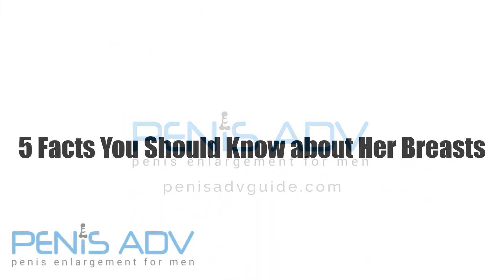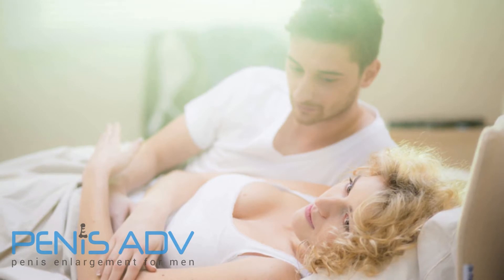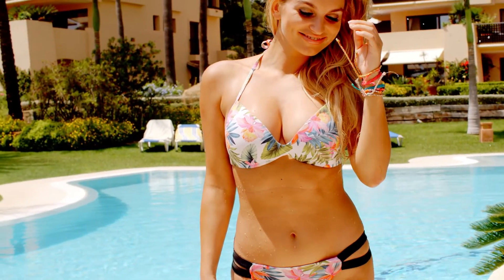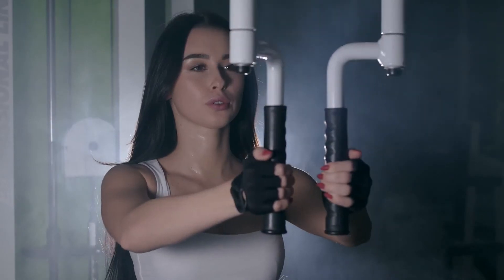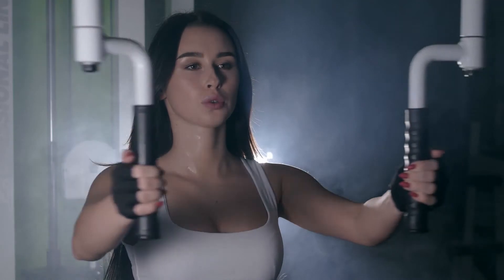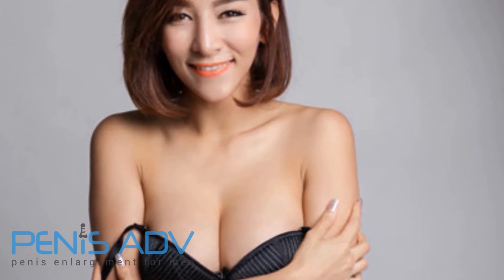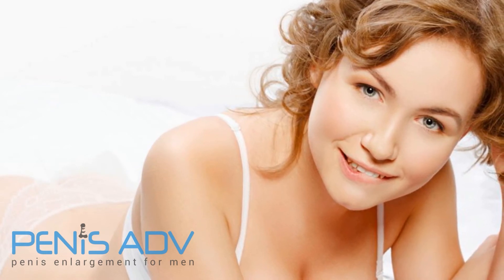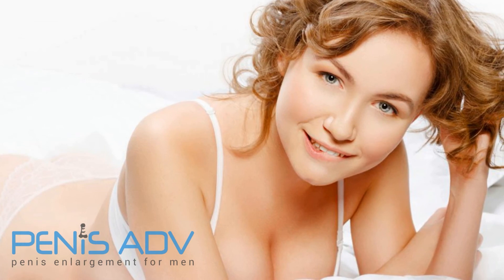5 Facts You Should Know about Her Breasts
How to Make Your Penis 2-4 Inches Bigger In 5 Steps
And The Revolutionary Stem Cell Secret To 100% Natural, Safe Growth. Check it out